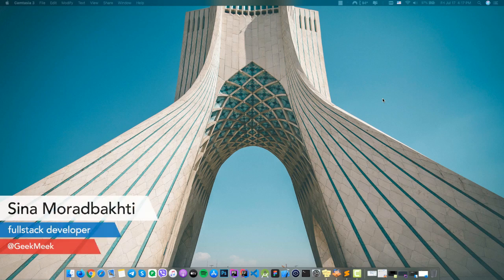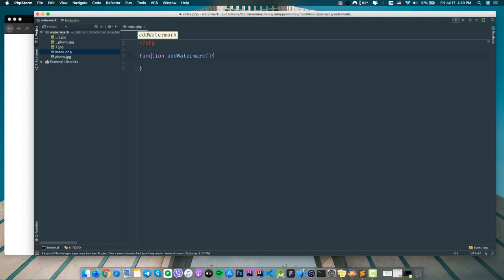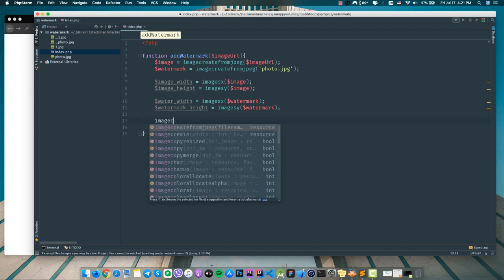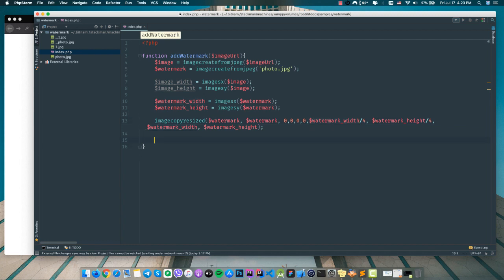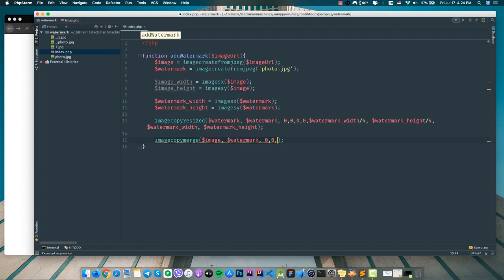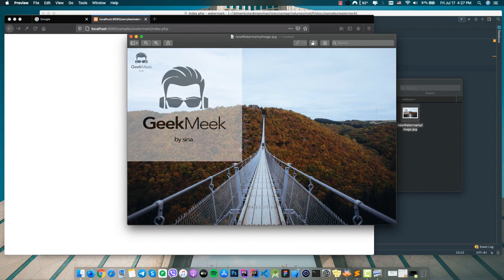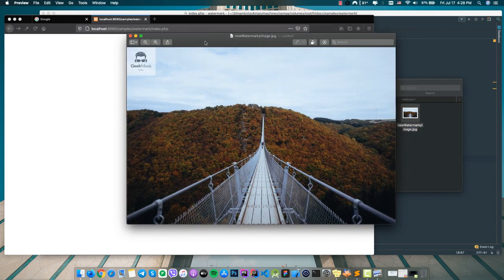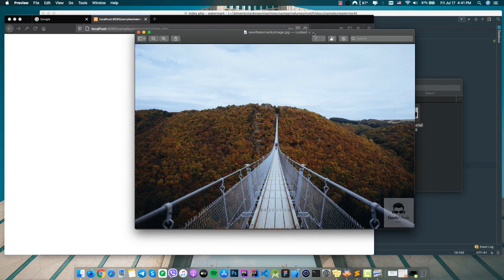Add watermark to a picture by php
PHP Tutorials

in this video i show you how to add a watermark image to a picture.
it can use as an individual script in your projects such a website, and after upload a picture in your website , your watermarks will be add on your pics automatically.